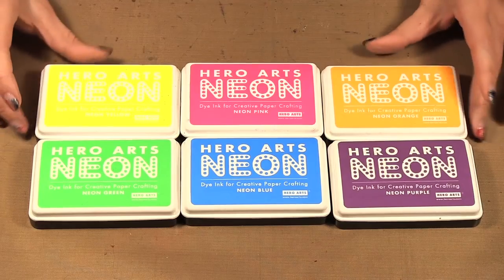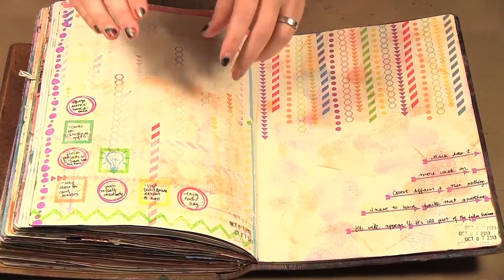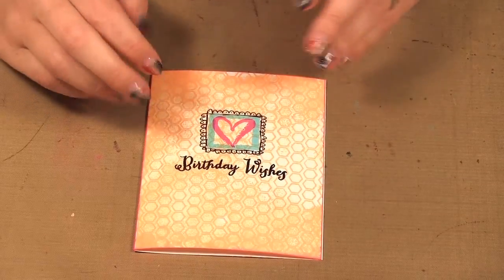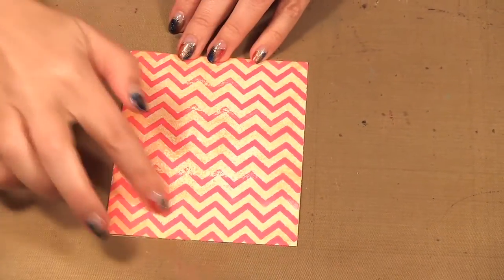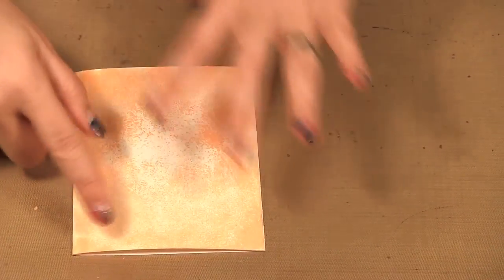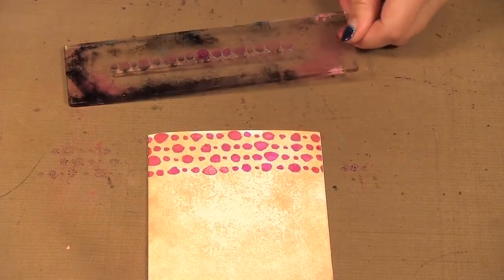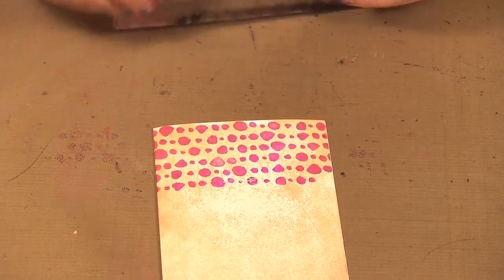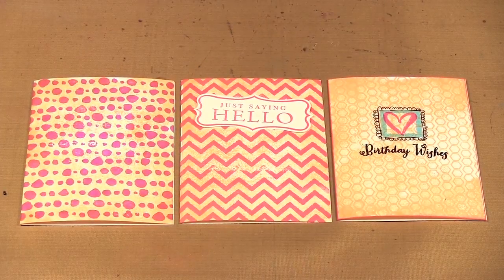Ep. 898 - Hero Arts Stamps and Neon Ink Pads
Christine shows new stamps and Neon Ink Pads from Hero Arts